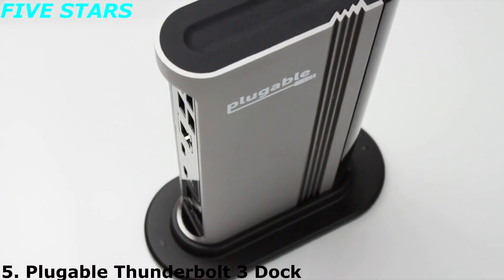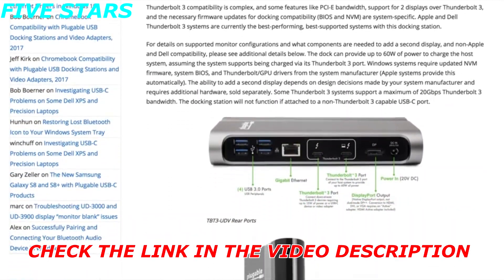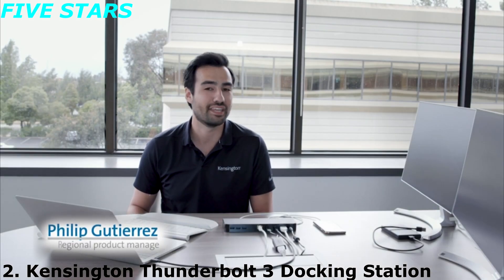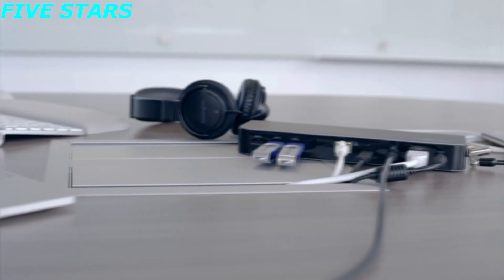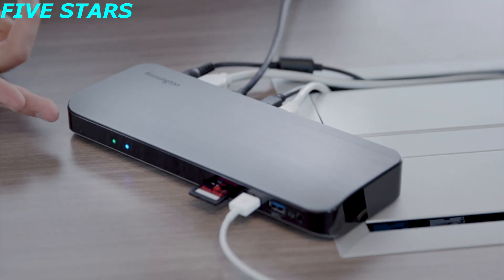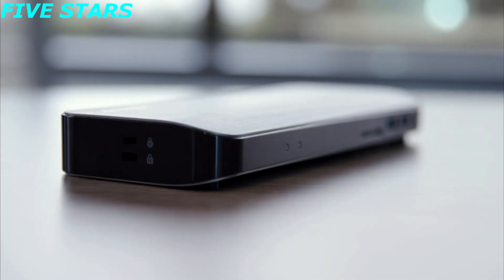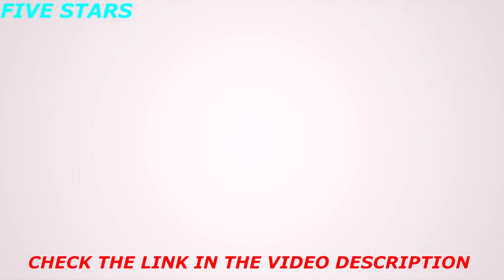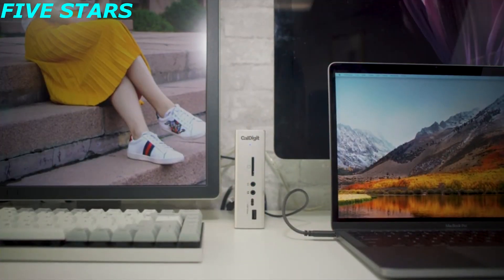The Best Laptop Docking Station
Best Laptop Docking Station
►Amazon US Links◄
0:06 👉5 - Plugable Thunderbolt 3 Dock
2:17 👉4 - Anker PowerExpand Elite
3:32 👉3 - AUKEY USB C Hub 12-in-1 Type C
4:40 👉2 - Kensington Thunderbolt 3
10:44 👉1 - CalDigit TS3 Plus
►Amazon UK Links◄
👉5 - Plugable Thunderbolt 3 Dock
👉4 - Anker PowerExpand Elite
👉3 - AUKEY USB C Hub 12-in-1 Type C
👉2 - Kensington Thunderbolt 3
👉1 - CalDigit TS3 Plus
►Amazon CA Links◄
►Amazon GER & EU Links◄
👉Whether you take your laptop everywhere or always leave it in the house, you want to have the best docking station possible to match your laptop when its sitting on your desk, especially if you don't have enough ports. With a laptop docking station, you can attach your system to multiple monitors and a wide variety of peripherals with extra USB ports.

Depending on your needs, you can find budget laptop docking stations that will output to dual HD monitors over standard USB, or more expensive docking stations that have support for USB Type-C and for 4K monitors that will work not only with your current laptop, but also your next one.

Here are the best laptop docking stations
★Best Amazon Today's Deals
★Try Audible and Get Two Free Audiobooks